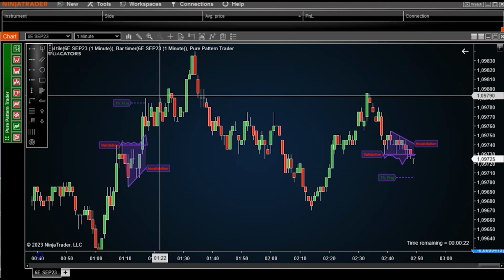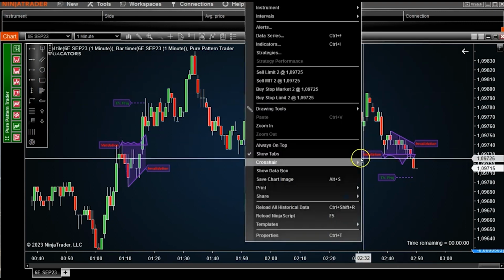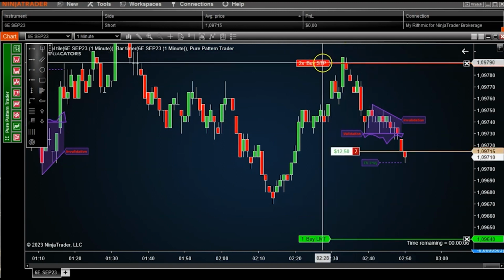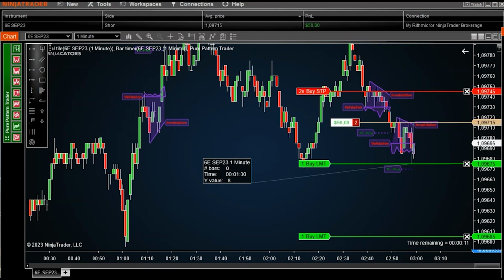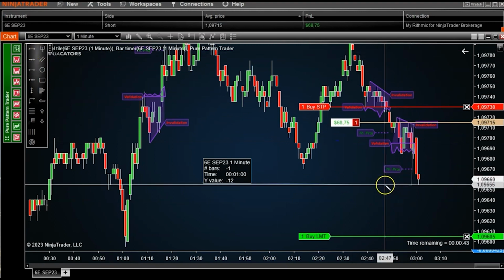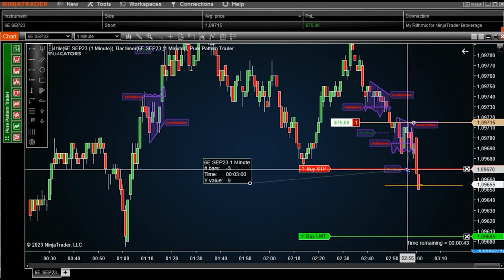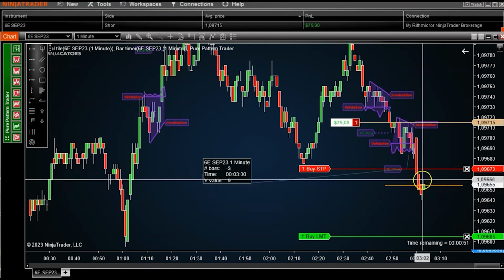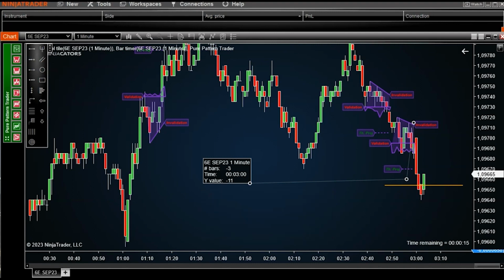He Made $118.75 on Euro Futures Today!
Dive into Richard's incredible journey with NinjaTrader's Pure Pattern Trader and witness his impressive $118.75 profit on Euro Futures. Join us as we explore the power of this cutting-edge trading tool and how it has transformed Richard's trading game.

At Ninjacators, we're dedicated to helping NinjaTrader® users win their way every day.